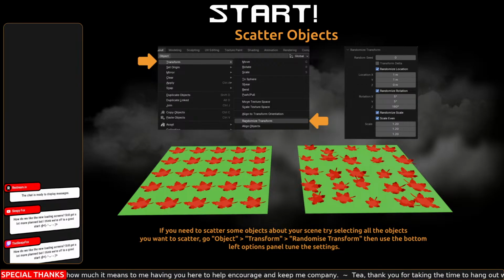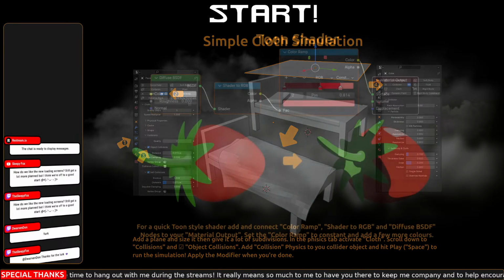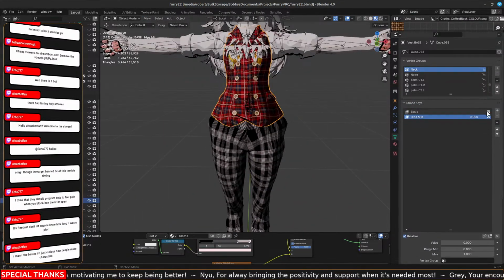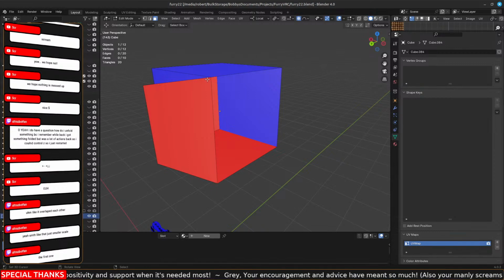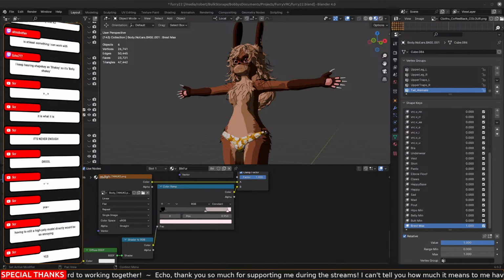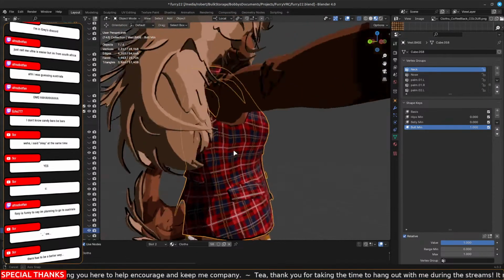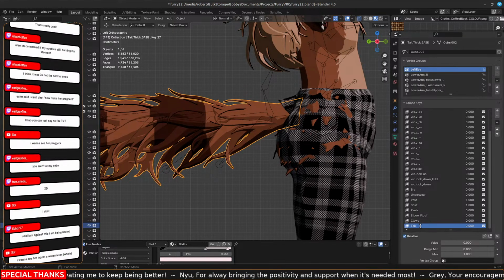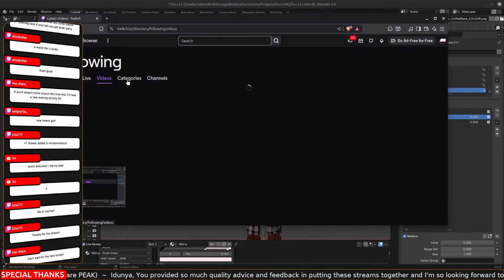Live Blender3D Avatar development 8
Warming up my streamer muscles for a future live tutorial series.